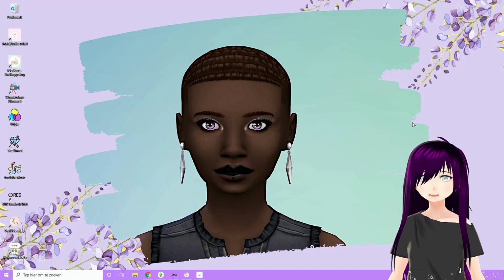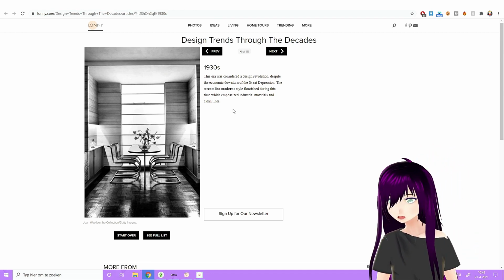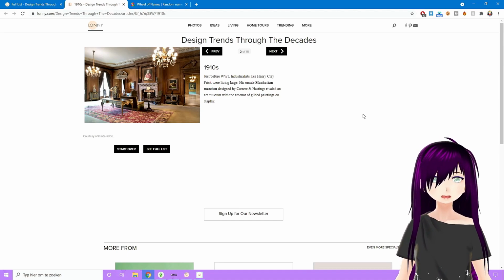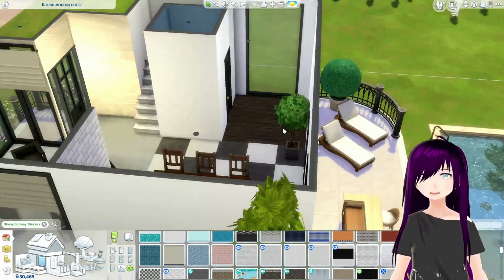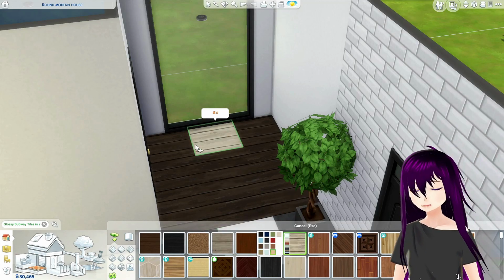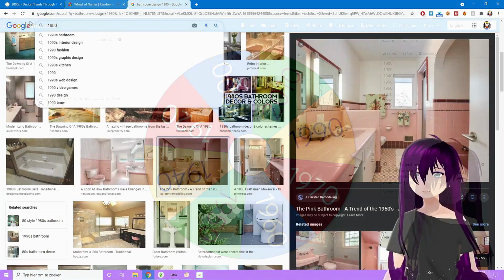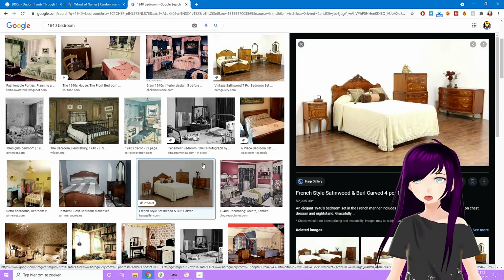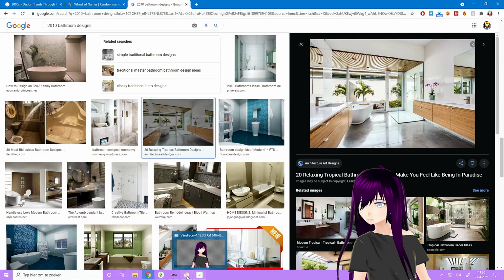The sims 4, but every room is a different decade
I did the challenge in the sims 4 where every room is a different decade. How did I do? Don't forget to vote for the next theme on the community tab!
-💖Open me💖-
Gallery ID: TerahWatson

Want your sim to be in my video's? Upload them with the hashtag terahwatson And maybe you'll see your sim back in my video's!

I upload video's every day. This is my current upload schedule (starting March 2021):
Monday: Breed out the Weird
Tuesday: CAS challenge
Wednesday: Renovating an EA build
Thursday: CAS challenge
Friday: Builds for the SimmedUp save file
Saturday: Let's play (Legacy challenge on short lifespan)
Sunday: Speed build

I post Polls too (almost) every day. I love to hear what you like to see on my channel, and I love connecting with you 💖

My content is for 13 y/o and over. There is no cursing or swearing.

Yes, I'm Dutch. I'm speaking English to reach a broader audience.